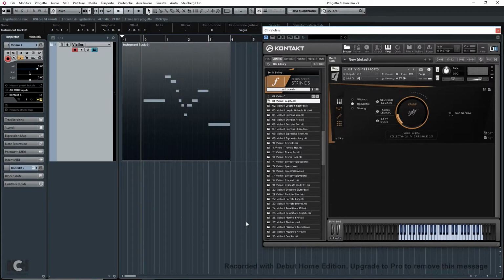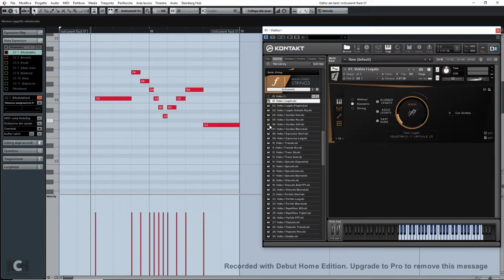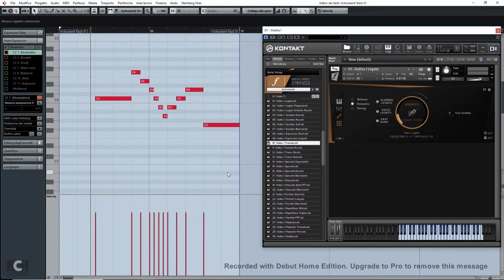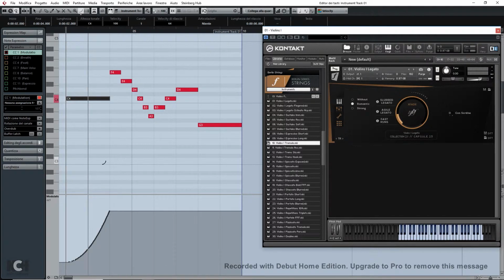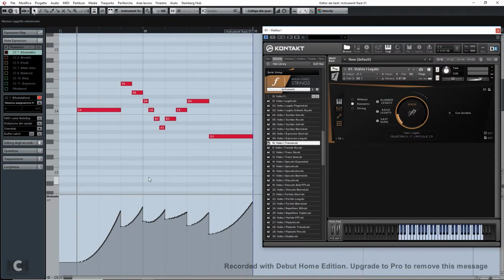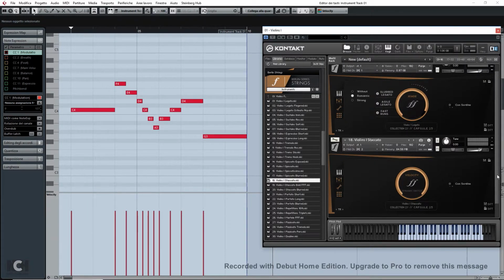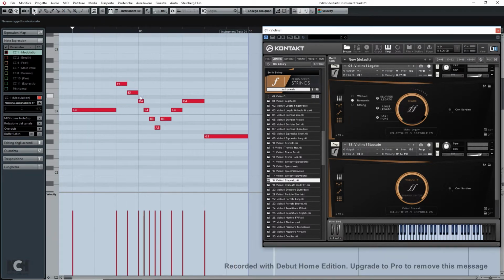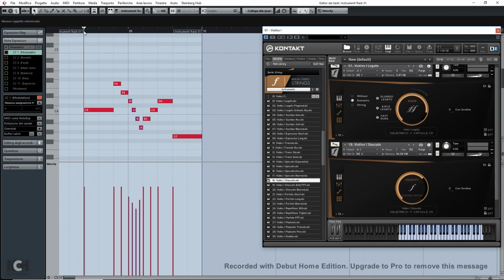How to make virtual instruments sound more realistic (the dynamic PART 1)